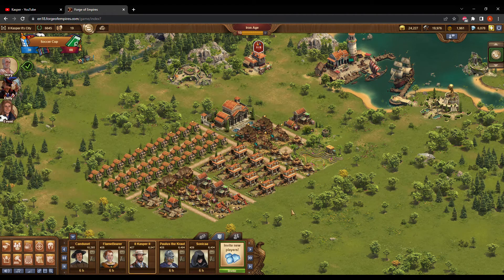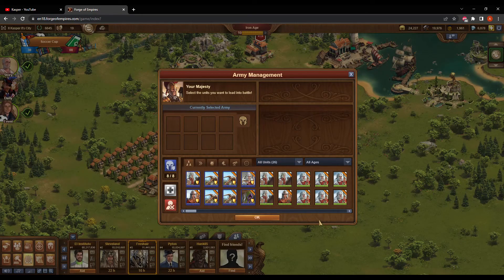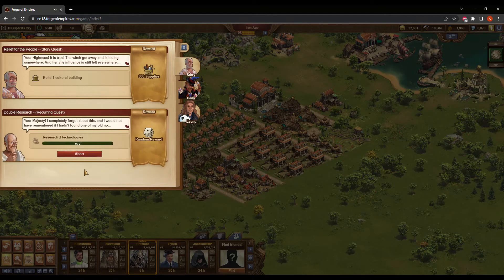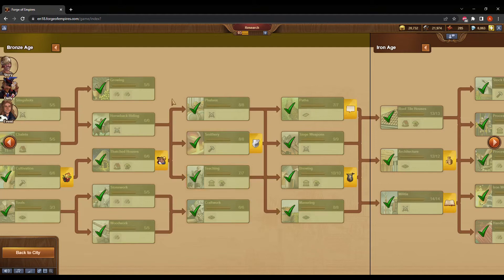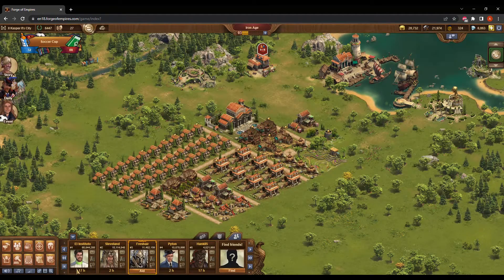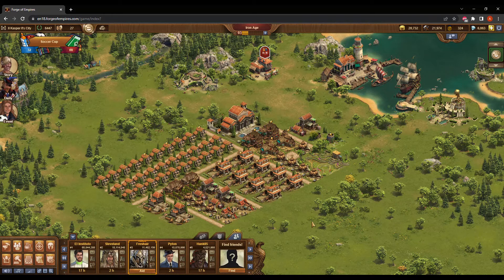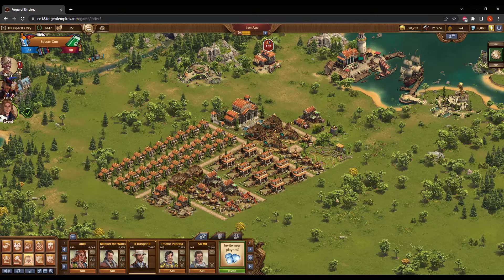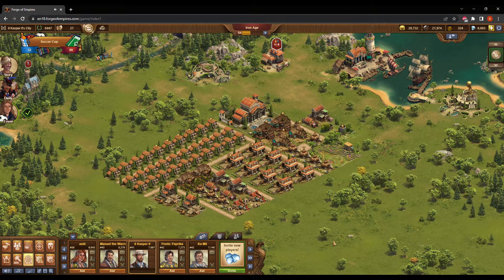FOE --- Tuulech Day 8 --- Valuable lessons from a week-old city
I'm not 100% sure yet what I'm doing with this city in terms of videos.
I started it thinking that I would just do a dry run first and then start another city for a consistent video series.  But there's a veritable hailstorm of teachable moments coming at me almost every day, so...I'm thinking the value of re-starting might already suck, and that I should probably just do everything using this city.
I'm still mulling it over, though...

For now, I'll provide whatever useful Tuulech updates I have time to make.  👍